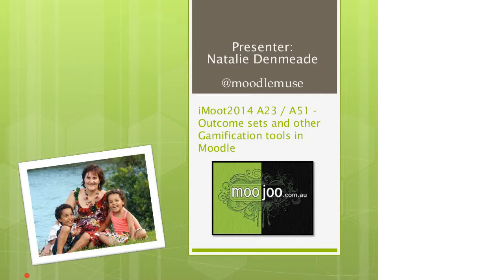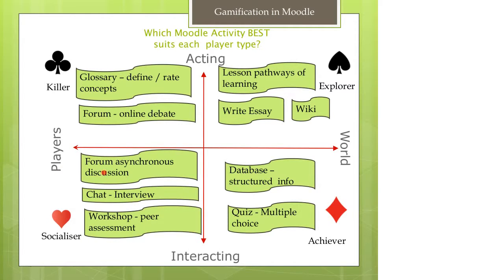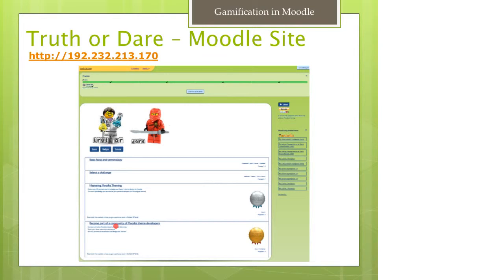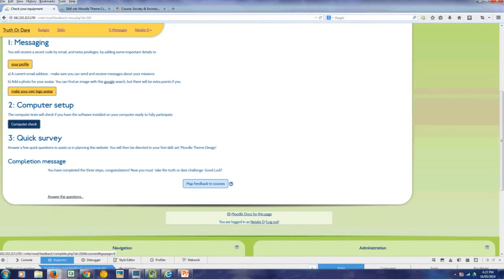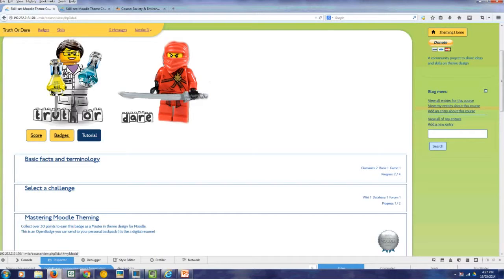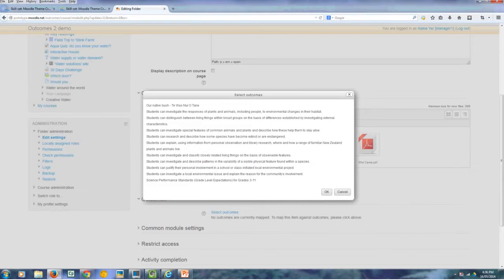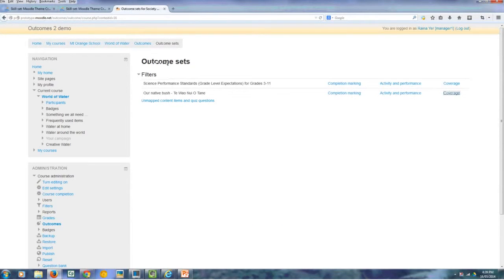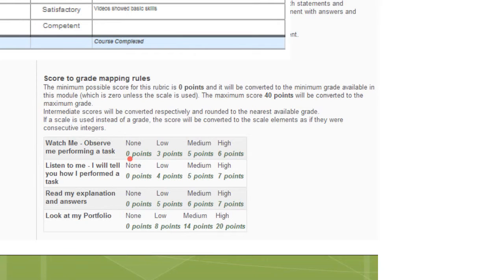Natalie Denmeade - Outcome Sets And Other Gamification Tools In Moodle - iMoot 2014